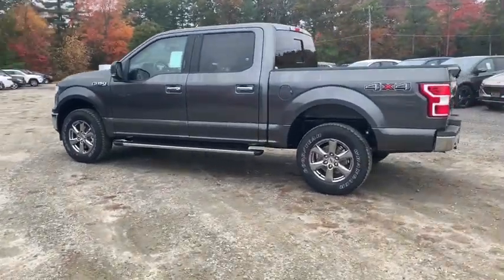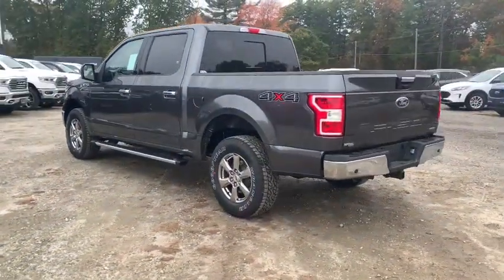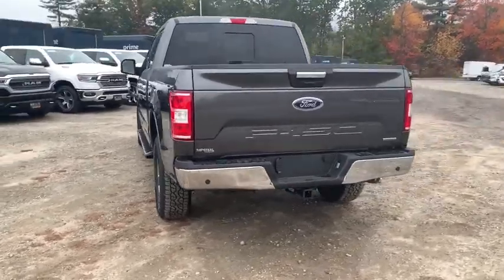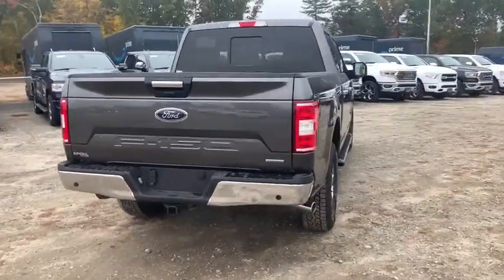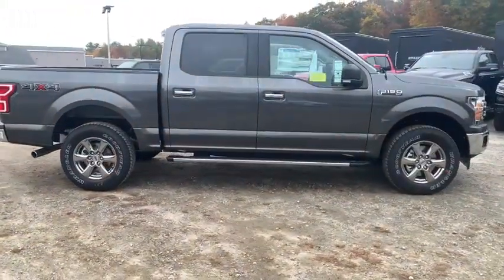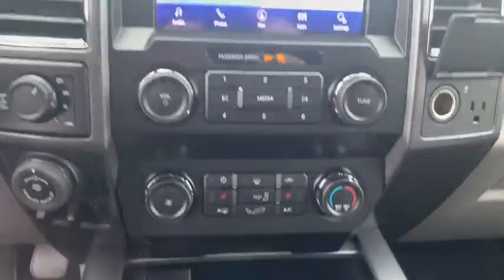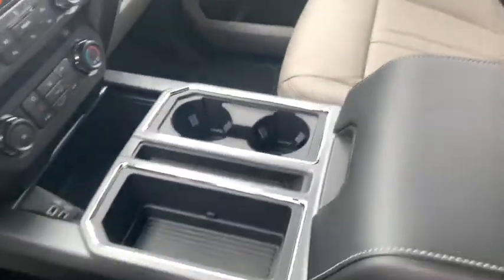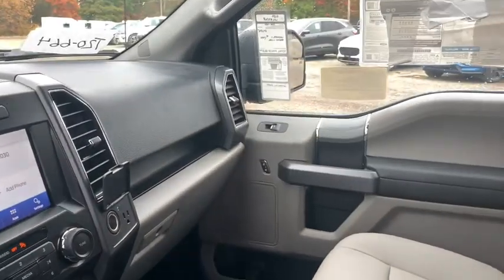2020 Ford F-150 Milford, Mendon, Worcester, Framingham MA, Providence, RI T20-664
Magnetic New 2020 Ford F-150 available near me in Milford, Massachusetts at Imperial Ford. Servicing the Mendon, Worcester, Framingham MA, Providence, RI area.

Imperial Ford
18 Uxbridge Rd

NAV, Heated Seats, Turbo, Tow Hitch, MAGNETIC METALLIC, TIRES: P275/65R18 OWL A/T, WiFi Hotspot, Apple CarPlay, Bluetooth, 4x4, Back-Up Camera, TRAILER TOW PACKAGE, POWER GLASS HEATED SIDEVIEW MIRRORS, SIRIUSXM RADIO, VOICE-ACTIVATED TOUCHSCREEN NAVIGATIO... EQUIPMENT GROUP 302A LUXURY, POWER-SLIDING REAR WINDOW, TRANSMISSION: ELECTRONIC 10-SPEED AUT... REMOTE START SYSTEM, XLT CHROME APPEARANCE PACKAGE, 110V/400W OUTLET, ENGINE: 2.7L V6 ECOBOOST, LED BOX LIGHTING, INTEGRATED TRAILER BRAKE CONTROLLER, XLT POWER EQUIPMENT GROUP, REVERSE SENSING SYSTEM. Magnetic Metallic exterior and Medium Earth Gray interior, XLT trim. FUEL EFFICIENT 22 MPG Hwy/16 MPG City! Warranty 5 yrs/60k Miles - Drivetrain Warranty; brbrbrbrKEY FEATURES INCLUDEbrbr4x4, Back-Up Camera, Bluetooth, WiFi Hotspot, Apple CarPlay, Smart Device Integration. Keyless Entry, Steering Wheel Controls, Child Safety Locks, Electronic Stability Control, Brake Assist. brbrbrbrOPTION PACKAGESbrbrEQUIPMENT GROUP 302A LUXURY XLT Chrome Appearance Package, 2 chrome front tow hooks, Single-Tip Chrome Exhaust, Tires: P275/65R18 OWL Automatic Transmission, Chrome Door & Tailgate Handles w/Body-Color Bezel, bezel on side doors and black on tailgate, Wheels: 18 Chrome-Like PVD, 2-Bar Style Grille w/Chrome 2 Minor Bars, silver painted surround and black background mesh, Chrome Step Bars, Leather-Wrapped Steering Wheel, 10-Way Power Driver & Passenger Seats, Rear Window Defroster, SiriusXM Radio, 7 speakers and 6-month prepaid subscription, Service is not available in Alaska and Hawaii, SiriusXM audio and data services each require a subscription sold separately, or as a package, by SiriusXM Radio Inc, If you decide to continue service after your trial, the subscription plan you choose will automatically, XLT CHROME APPEARANCE PACKAGE 2 chrome front tow hooks, Single-Tip Chrome Exhaust, Tires: P275/65R18 OWL Automatic Transmission, Chrome Door & Tailgate Handles w/Body-Color Bezel brbrbrbr.brbrThe Buy For Price reflects all applicable manufacturer rebates and/or incentives (not all will qualify) and is based on retail purchase with additional dealer discounts including a $1,000 Imperial Trade Assistance Bonus for qualifying 2010 or newer trades. Our specials are available exclusively through our phone and internet department. Price subject to change if manufacturer rebates change. Lease, business and fleet acquisitions may result in a different pricing and rebate structure. Price does not include tax, title, registration, and $495 documentation fee and $650 acquisition fee if applicable for lessee. Vehicle must be paid in full and take same day delivery from dealer stock. No wholesalers or dealers. Call or email our phone and internet team for the most current rebate information and Imperial discounts. Our price online is for our market area only. Price cannot be combined with any other discounts or promotions. Not responsible for typographical or pricing errors. May includePrice does not include tax, title, registration, documentation fee or other applicable fees, and includes our Imperial Trade Assistance Bonus of $1,000 for qualifying 2010 or newer retailable trades. To receive advertised promotional price, the vehicle must be paid in full and take same day delivery from dealer stock. Call or email our phone and internet team for the most current rebate information and Imperial discounts. Price cannot be combined with any other discounts or promotions and is subject to change based on market value at any time without notice, customer must mention promo code in order to qualify for internet special discount. The information contained herein is deemed reliable but not guaranteed, dealer not responsible for any misprint involving the price or description of the vehicle, it's the sole responsibility of buyer to physically inspect and verify su  $1,000.Must trade 2010 or newer retail-able trade in. - Exp. 12/31/2020